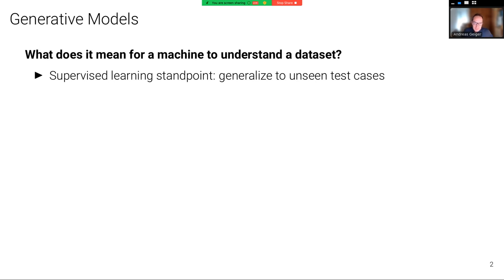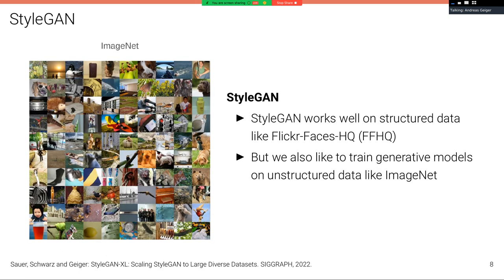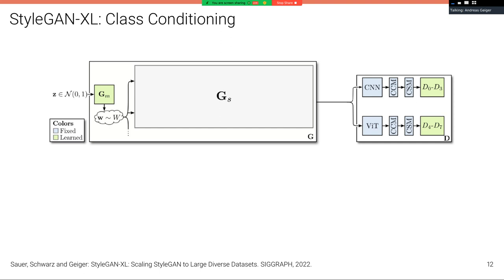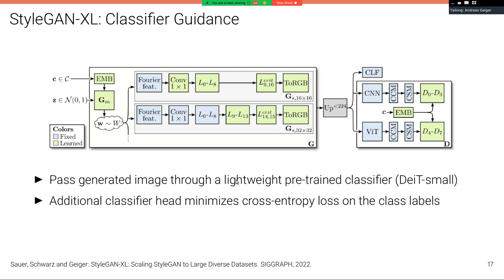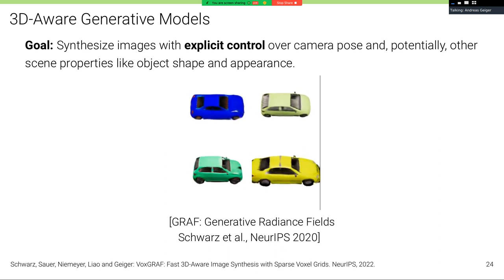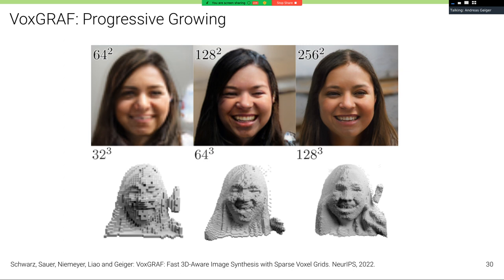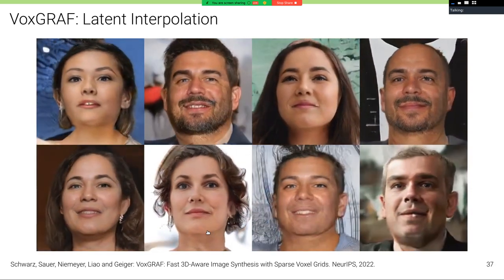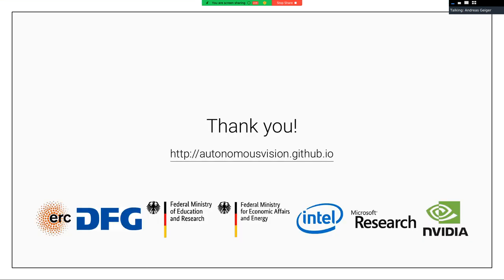Generating Images and 3D Shapes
Talk at the ECCV 2022 workshop: "Learning to Generate 3D Shapes and Scenes Workshop"